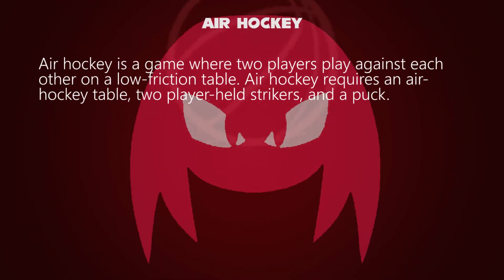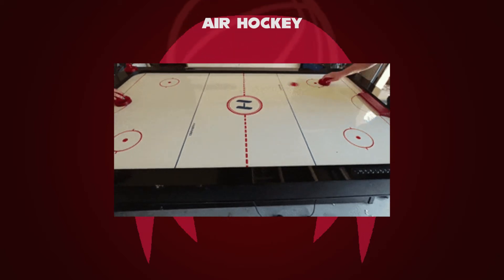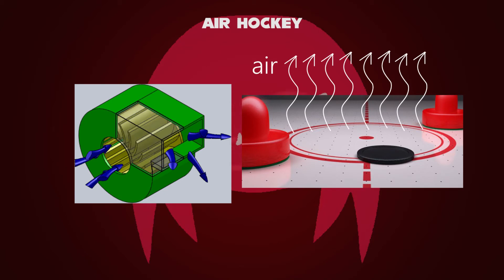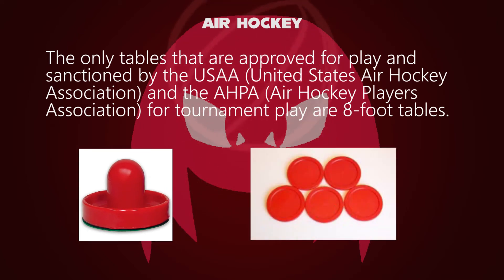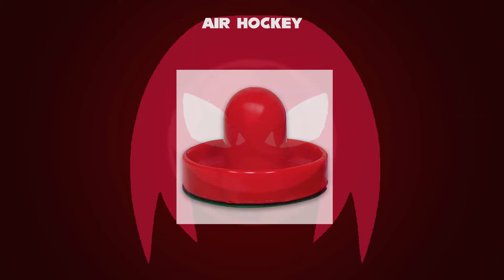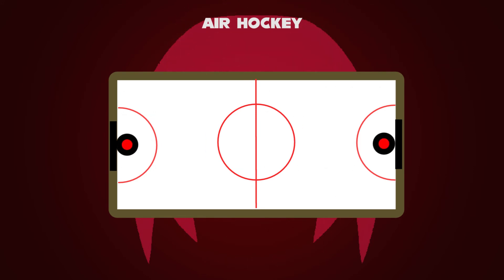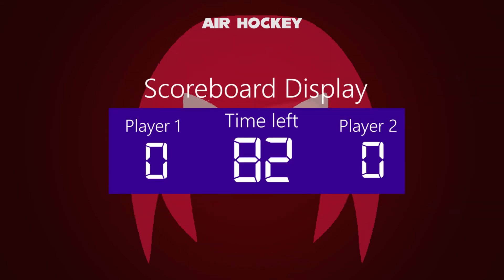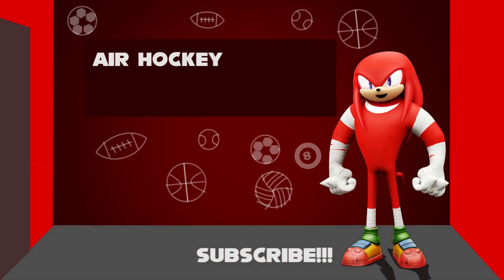Knuckles The Echidna Teaches How to Play Air Hockey